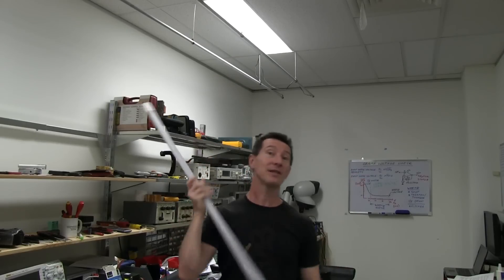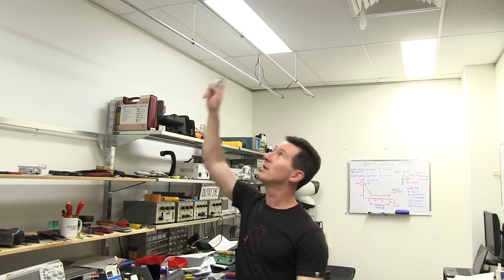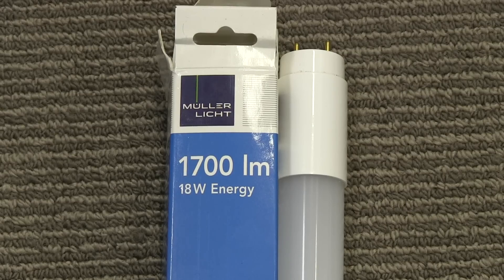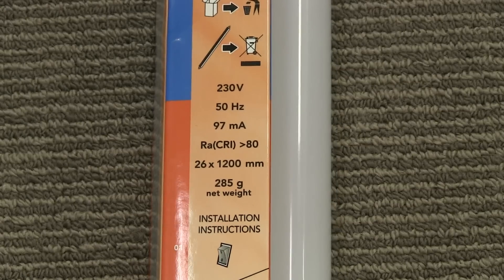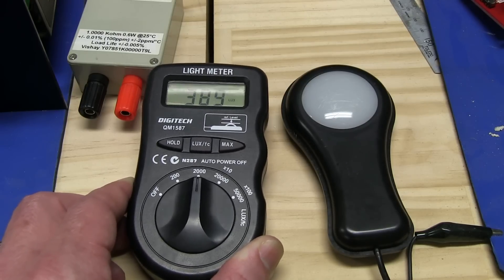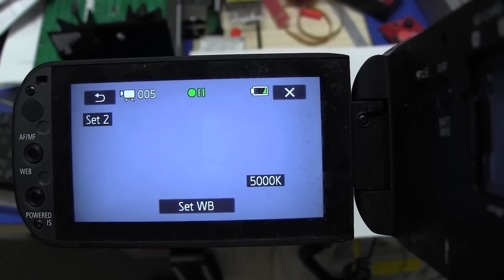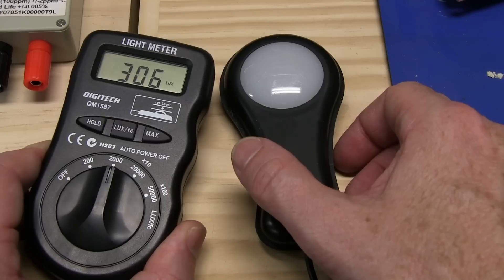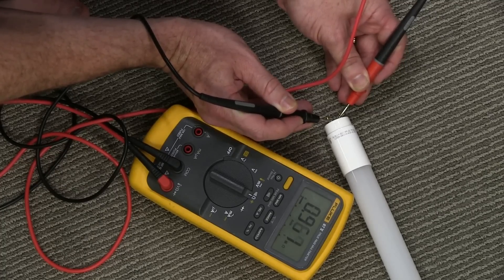EEVblog #531 - LAB LED Fluoro Lighting Tube Replacement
Dave installs some more fluoro LED luminaire light replacements in the lab.